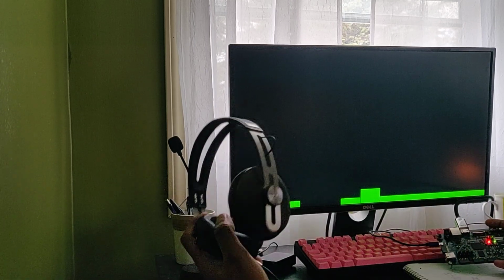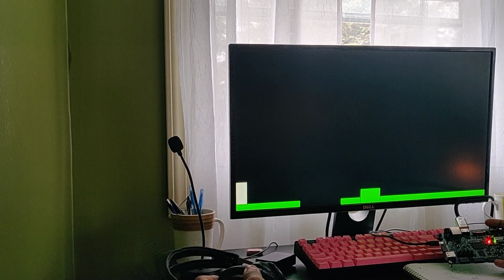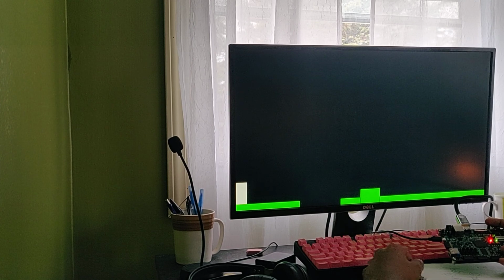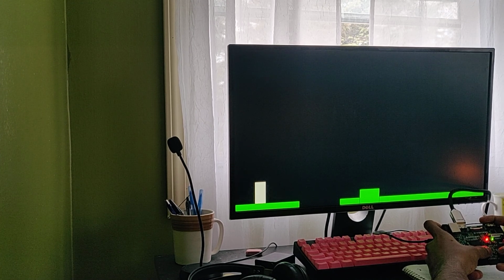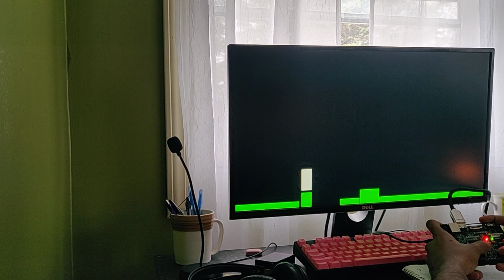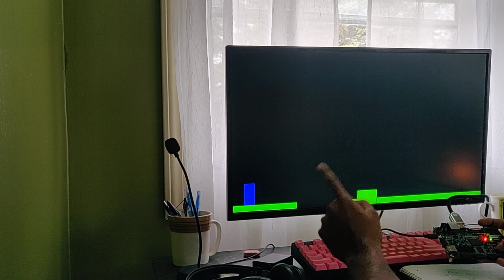Phil's Adventure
Final Project